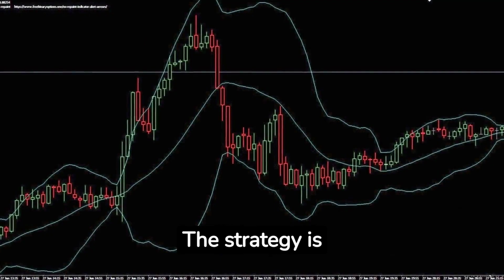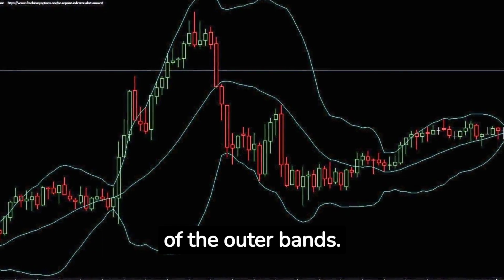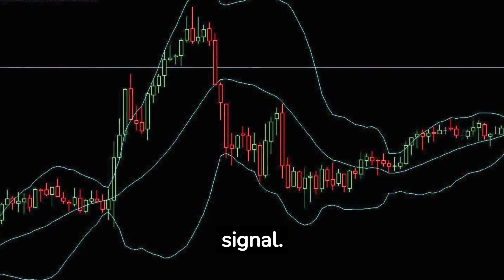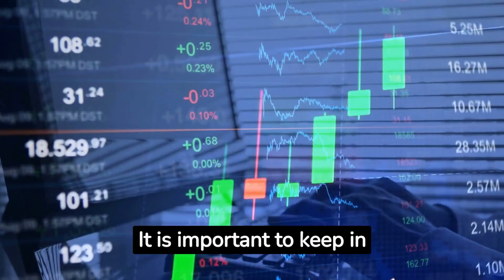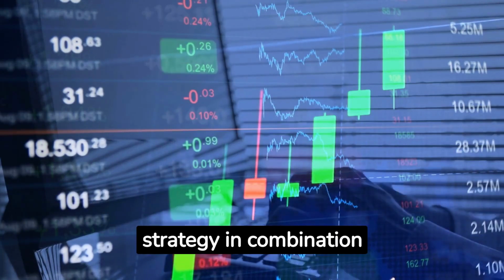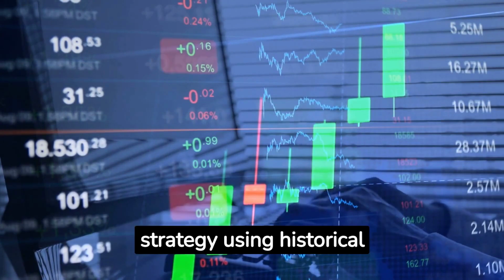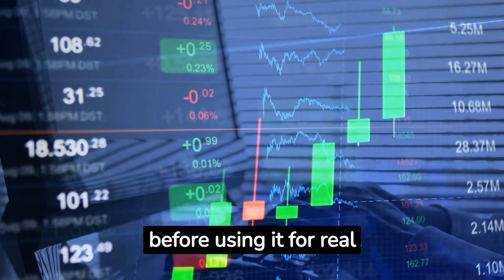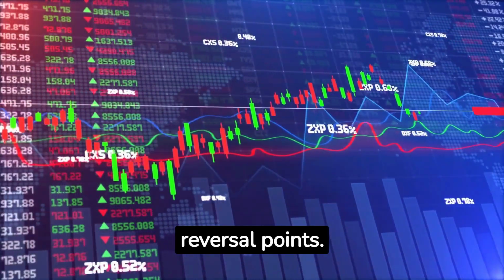Bollinger Bands: Discover the entry strategy in 3 minutes!